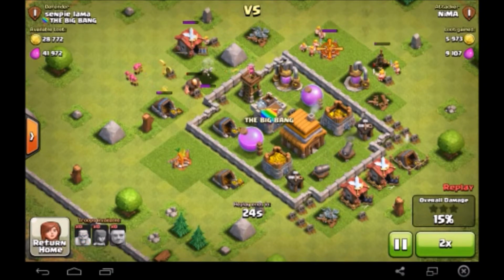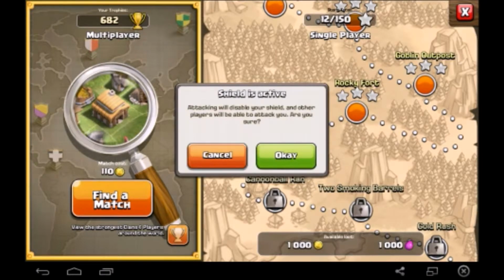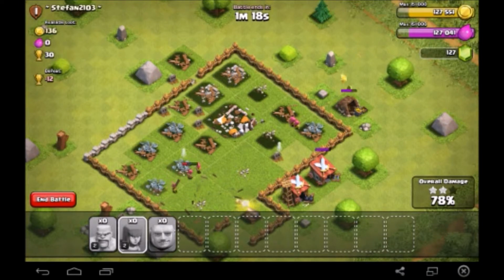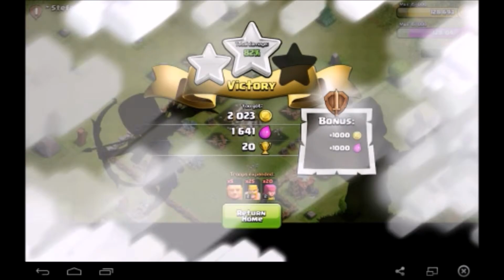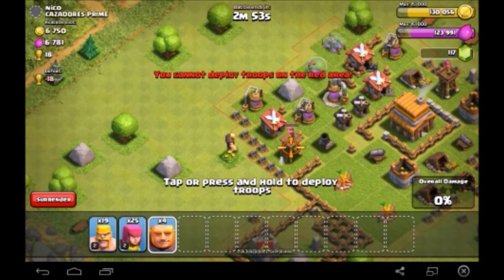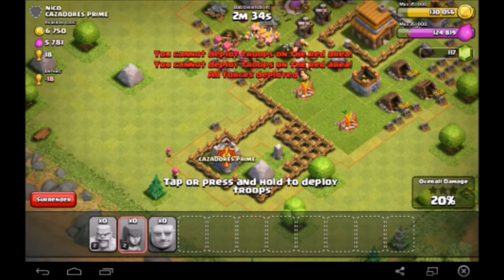Attack...-Clash of Clans #4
welcome to Clash of clans 4 i hope you enjoy this video if you haven't already crafted that like button with ya four-head i recommend
doing so.